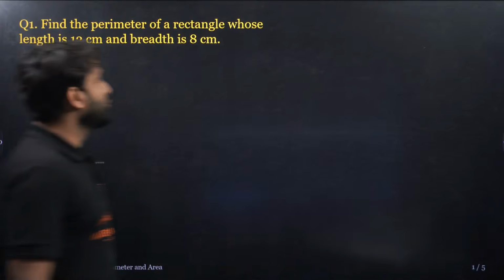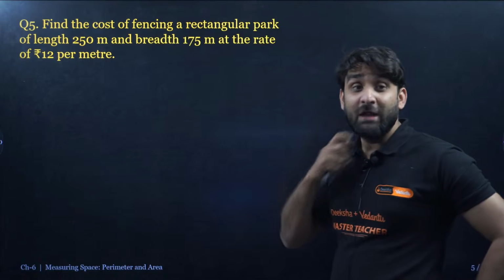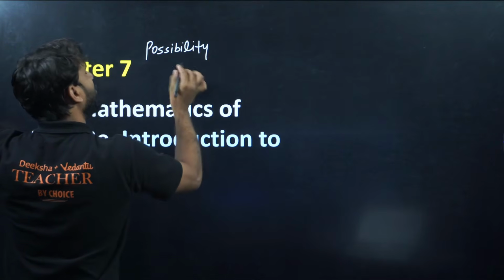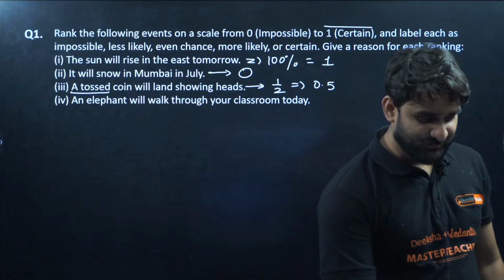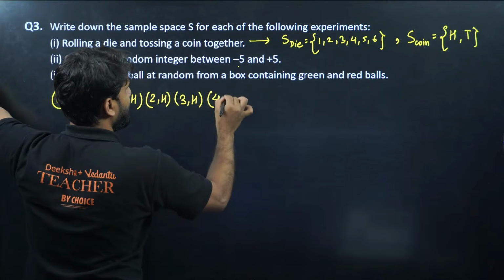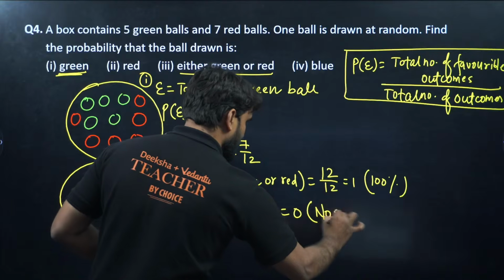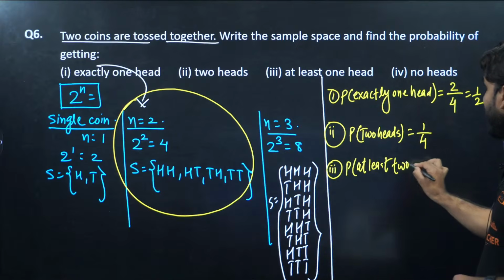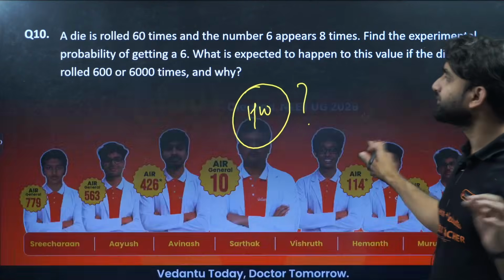🔴 ACE Class 9 Maths LIVE 🚀 | CBSE | Perimeter & Area + Introduction to Probability 🎯 | NCERT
🔴 ACE Class 9 Maths LIVE is here to help you master two important CBSE chapters in one power-packed session! 🚀 Learn Chapter 6: Measuring Space – Perimeter & Area and Chapter 7: The Mathematics of May Be – Introduction to Probability with easy explanations, NCERT-focused concepts, and exam-oriented question practice.

In this LIVE class, you'll understand important formulas, solve frequently asked questions, strengthen your problem-solving skills, and build confidence for your Periodic Tests, Half-Yearly Exams, Final Exams, and future competitive exams.

📚 What you'll learn:
✅ Perimeter & Area concepts and formulas
✅ Introduction to Probability made simple
✅ Smart tricks to improve speed and accuracy

🎯 Don't miss this LIVE session if you want to strengthen your Maths fundamentals and score higher in CBSE Class 9 exams.